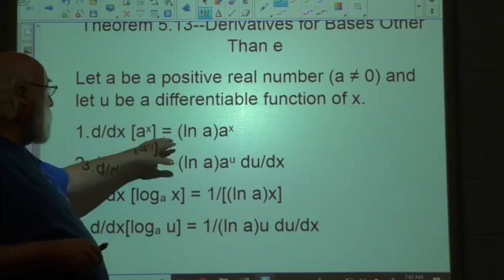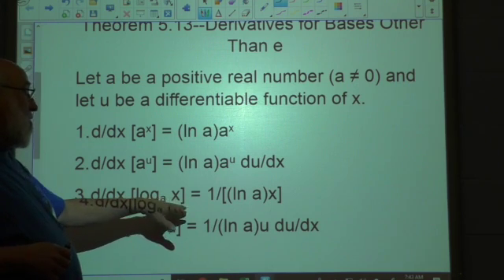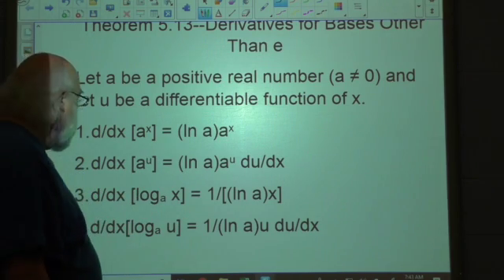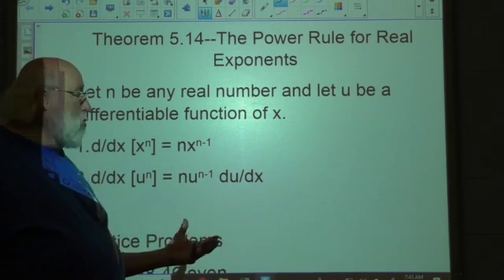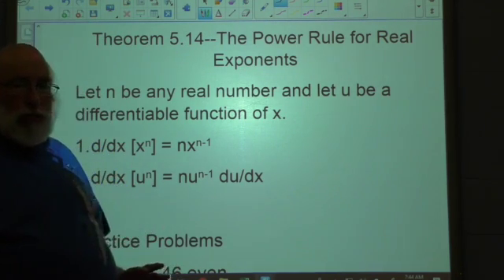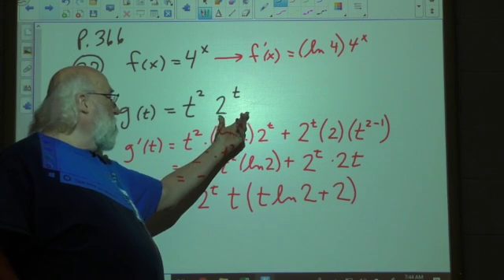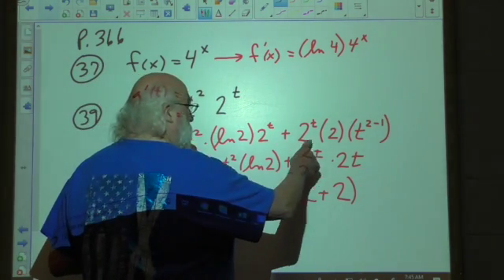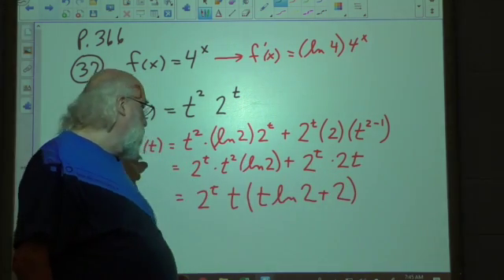Differentiations for Bases Other Than e, Part 1 SD 480p